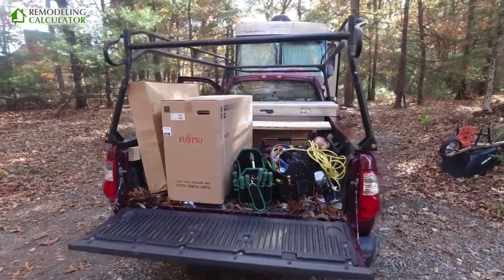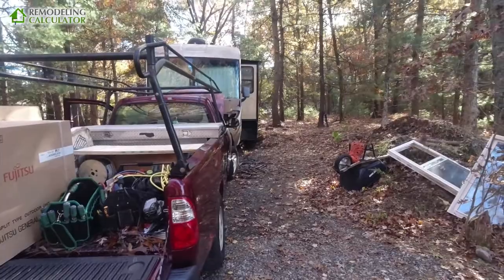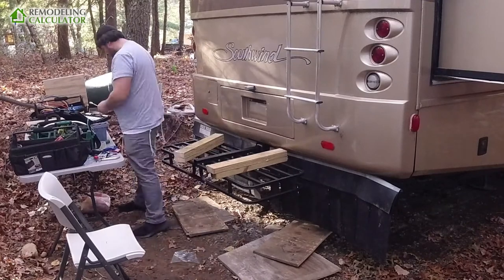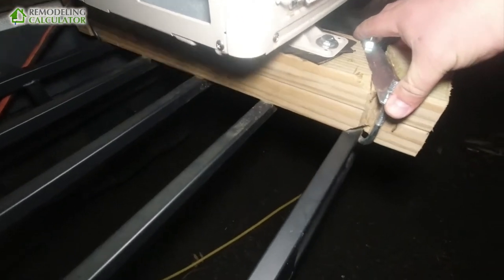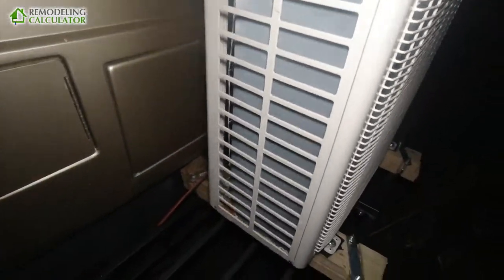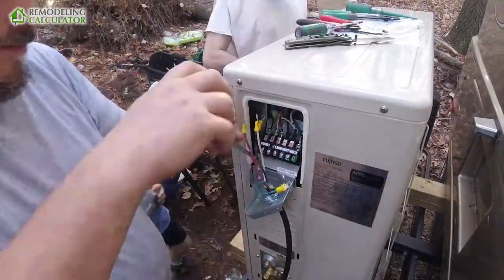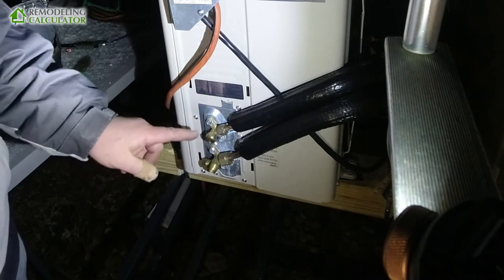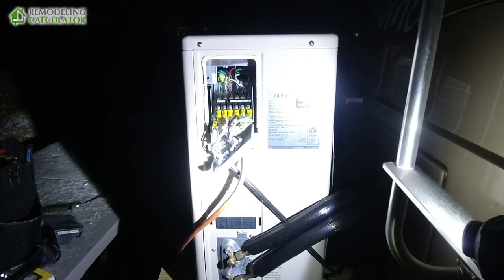RV Heat Pump DIY Installation - Mini Split AC installed in a 32' Class A Motorhome / Camper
► Best Mini Split Heat Pumps
► Hitch Cargo Rack

In this video I walk you through installing a Fujitsu 9RLSHY ductless heat pump in my Fleetwood Southwind - 32' Class A Motorhome/RV.

Primary purpose of this heat pump is HEATING, and it is doing so with ease!

NOTE: This Fujitsu mini split is a 240V unit, and will not work for most people, unless you have 240V service at home or inside your RV. Most campgrounds and RV parks WILL NOT have 240V available for general public.

For most of you, get a 120V unit such as MR COOL 12K 120v

MY 240V solution is to have 2 Growatt 3000W solar inverters in split phase, which will give me 120/240V and has a built in charge controller, as well as AC input.

I will connect that to 48V LiFePo4 batteries and will have about 1600W of solar panels on the roof of my camper.

This way I will have local 240V power, which could be charger from 120V shore power at any campground and with solar panels.

THIS IS MOSTLY A Preview video. I will be publishing a detailed video for each step of this install in coming days/weeks.

►►► TOOLS NEEDED FOR COMPLETE MINI-SPLIT INSTALL (what I use):

NOTE - you can buy Chinese knock-offs, but for quality job, I highly recommend brand name. I use cheapest GOOD tools - nothing fancy!

► REQUIRED TOOLS
- Flare Tool
- Imperial Tube Cutter
- Yellow Jacket Manifold Gauges
- Yellow Jacket Mini Split Adapter (5/16" to 1/4")
- Vacuum Pump (get a better one, but cheap will also work)
- Micron Gauge
- Clamp Multi-Meter (get True RMS type)

I use CPS Micron Gauge but you can use other brands. I actually DON'T like Yellow Jacket vacuum gauge.

I use Robinair 5 CFM Vacuum Pump but you can use almost any brand - expensive or cheap. I got a more expensive one, because need to use it for many years.

Don't buy Vacuum Pump with manifold gauges - get Yellow Jacket.

► SIDING Tools:
- Siding Removal Tool
- 3" Metal Snips

► RECOMMEND, but not required tools:

- Yellow Jacket Mini Split Torque Wrench
- APPION 1/4" Valve Core Removal Tool
- APPION 5/16" Valve Core Removal Tool

APPION core tools are not required, but make your life so much easier!

- UNI-WELD Nitrogen Regulator (needed for Pressure Test)

You will need to get a Nitrogen Tank from local welding supply.

Remodeling Calculator is a participant in the Amazon Services LLC Associates Program, An affiliate advertising program designed to provide a means for sites to earn advertising fees by advertising and linking to Amazon.com